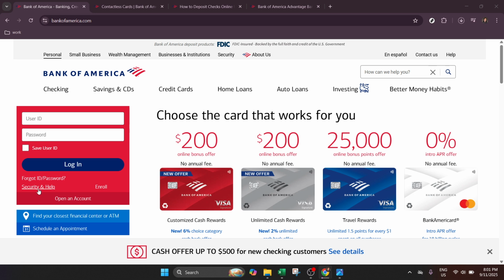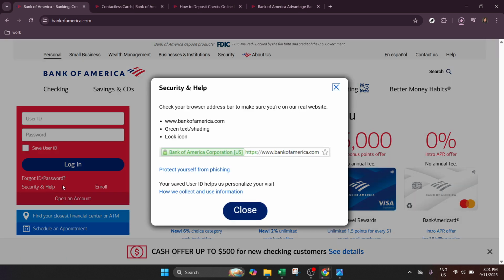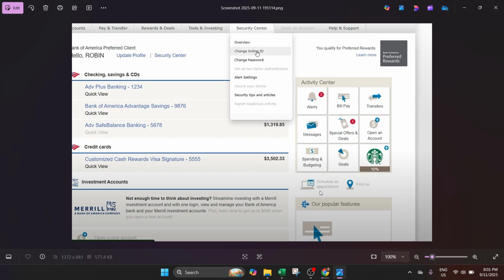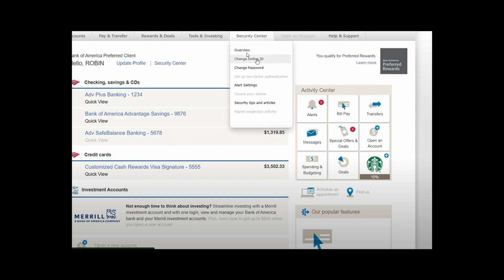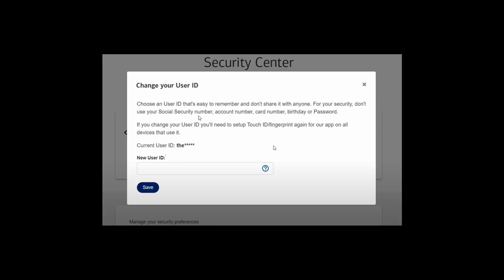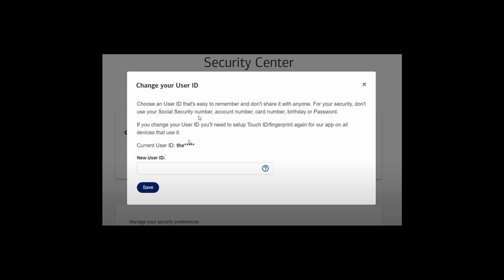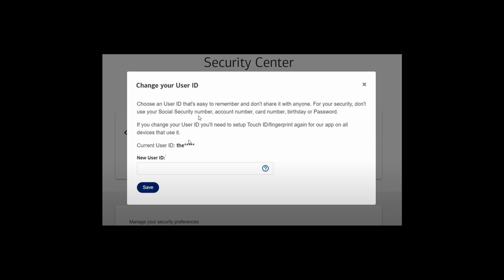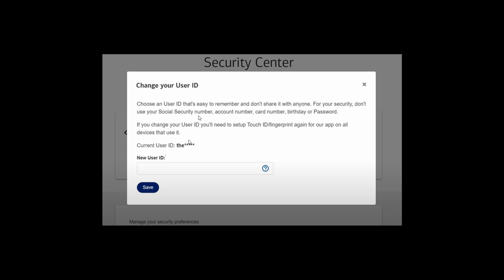How To See Bank Of America User Id How To Find Bank Of America User ID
Forgot your Bank of America User ID? Don’t worry — in this video, I’ll show you how to easily recover or find your BoA User ID step by step. You’ll learn how to retrieve it using the mobile app, website, or customer support options. Without your User ID, you can’t log in to your account, so it’s important to know how to recover it quickly. This tutorial makes the process simple and stress-free so you can regain access to your online banking. Watch now to learn how to find your Bank of America User ID fast!